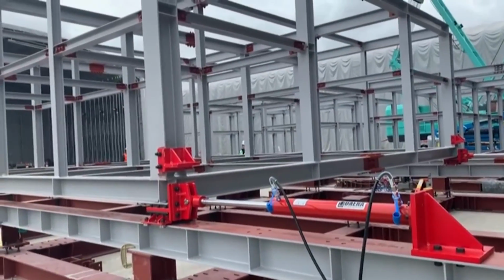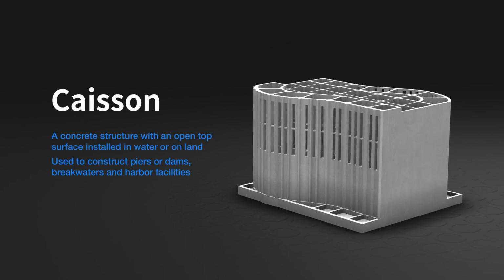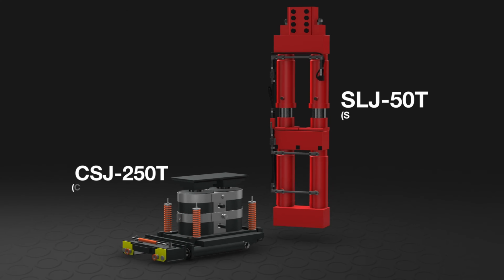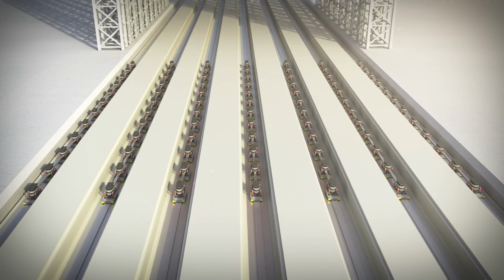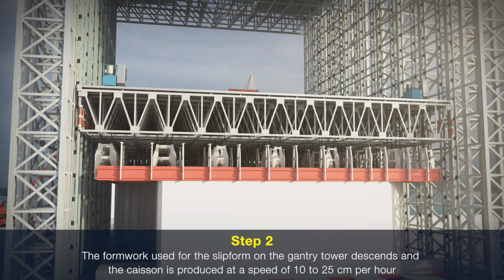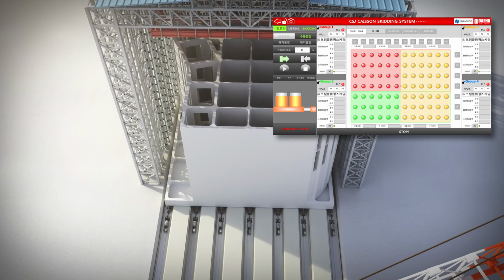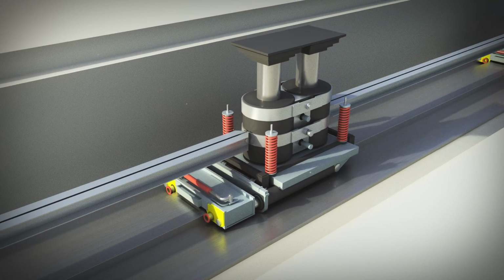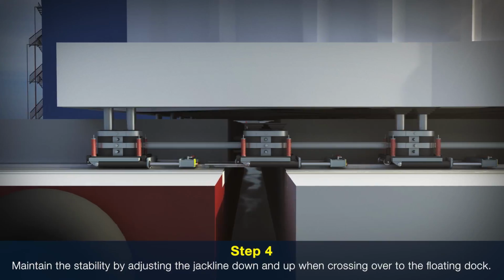[대하 제품홍보영상] 수출바우처 / 혁신바우처 / 홍보영상제작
저희는 부산 해운대구 센텀시티 내 부산영상후반작업실에 위치한 [홍보영상 제작 전문 기업 '(주)카메디아스퀘어'] 입니다.
카메디아스퀘어는 5년 연속 수출지원기반활용사업 / 제조혁신바우처사업 / 부산경제진흥원 / 부산테크노파크 등
나라장터 입찰 및 다양한 지원 사업의 수행기업으로 등록되어 안정적으로 사업을 진행해오고 있습니다.

뿐만 아니라 산업디자인전문회사, 소프트웨어 직접생상증명, 한국방송광고공사 방송광고대행 등을 보유하여
원하시는 미디어 콘텐츠 제작을 원활하게 수행할 수 있는 '콘텐츠 제작 전문기업' 입니다.

카메디아스퀘어는 하도급이나 외주 처리가 아닌 100% 자체 기획/촬영/편집으로
담당 PM이 첫 미팅부터 제작, 그리고 납품까지 완수하는 '프로젝트 책임제'를 운영하고 있습니다.

다수의 관공서 홍보영상 및 지원 사업 및 수출사업 수행 경험을 보유한 창의적 전문가로 구성된 카메디아스퀘어!
# 기획, 구성, 연출, 촬영, 편집, 제작 ALL IN ONE 서비스!
# 10년 이상 경력의 영상 전문 구성작가가 상주하여 기업이 원하는 영상 시나리오 제공
# 3D 시뮬레이션 제작 인력 보유 (내방하여 담당 디자이너와 함께 제작과정 확인 가능)
# 부산/경남/울산 최대 규모의 영상장비 렌탈부를 운영하여 최신 영상장비 보유는 물론, 수준 높은 영상미 제공
# 관공서/기업PR/TV-CF/바이럴영상/항공촬영(드론촬영)/수중촬영/방송중계/현장중계/3D시뮬레이션/인포그래픽/전시영상
# 6미터 호리존 스튜디오 및 컬러 배경 스튜디오 보유 (주차장, 메이크업룸, 회의실, 휴게실, 샤워실 보유)
# 전문 번역사 한국번역연구소와 제휴하여 수준 높은 원어민 번역물과 확인서 제공
# 항공촬영/수중촬영 인력 및 장비 자체 보유!